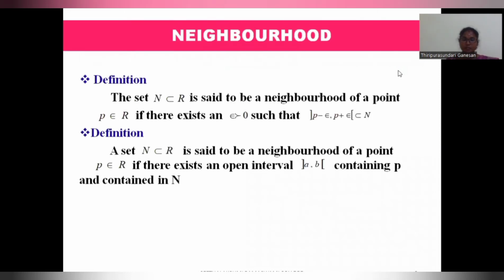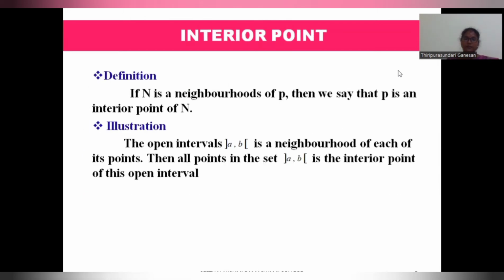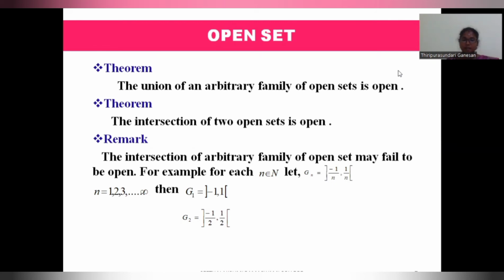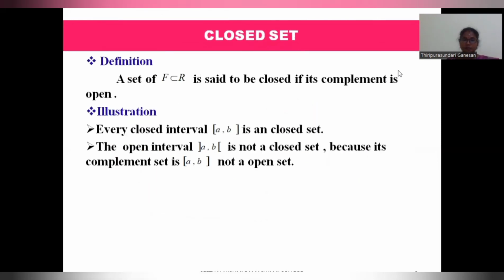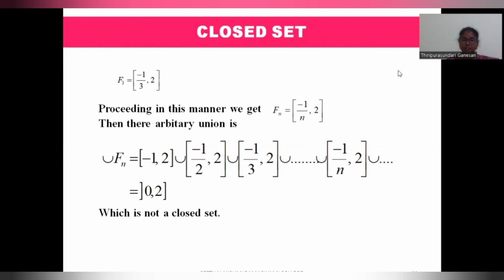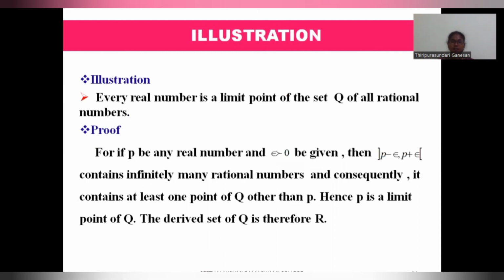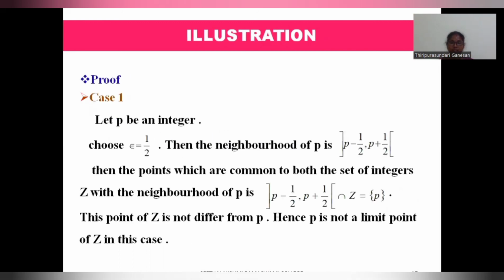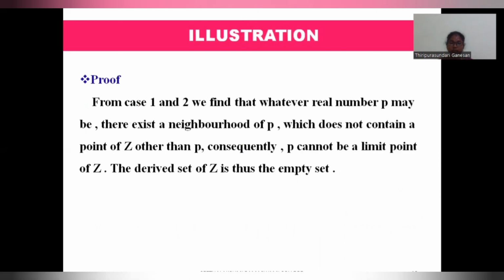BASIC CONCEPTS ON LIMIT POINT - Ms.G.Thiripurasundari - Dept. of Mathematics